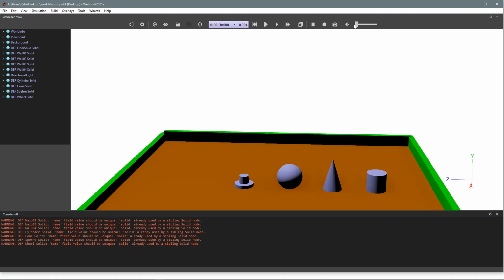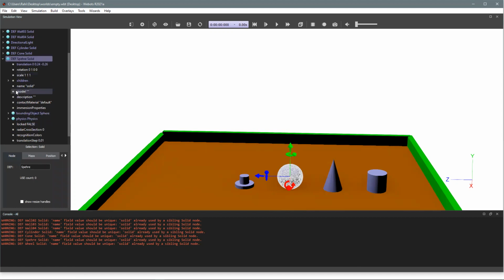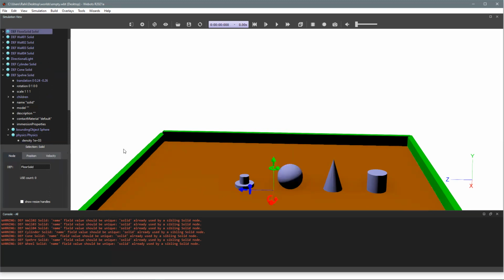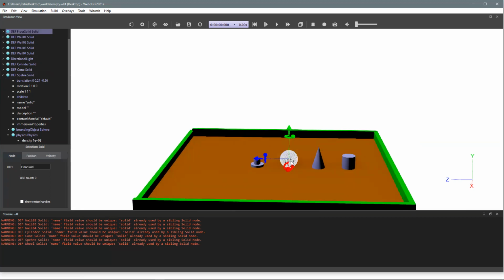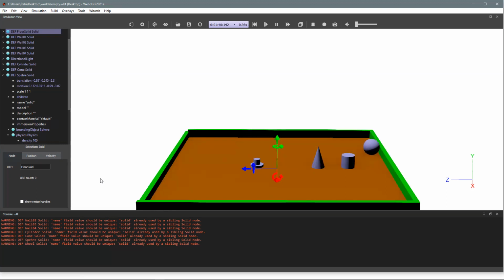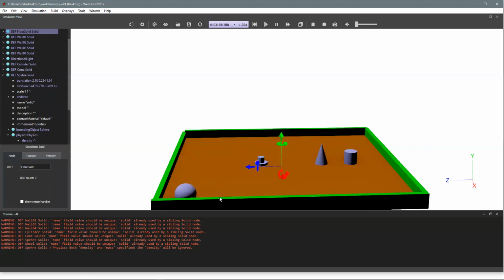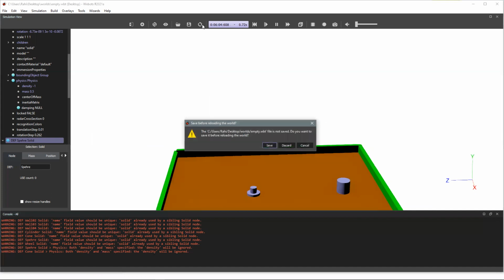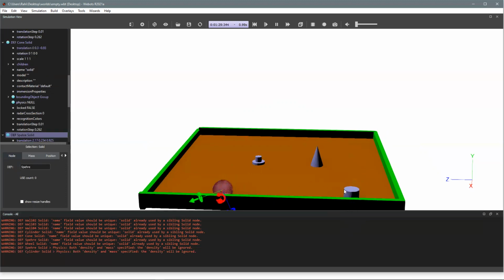CSE461 || Introduction to Robotics Laboratory || Webots environment setup: Physics Part I